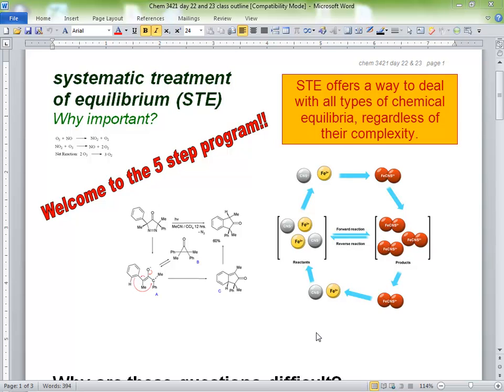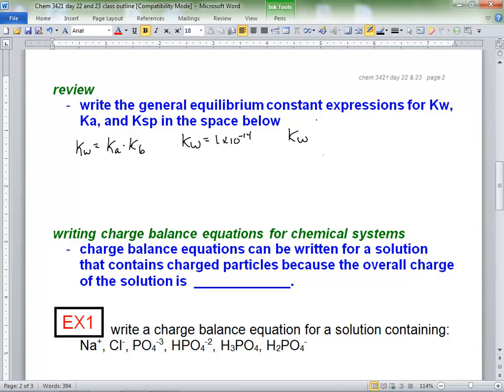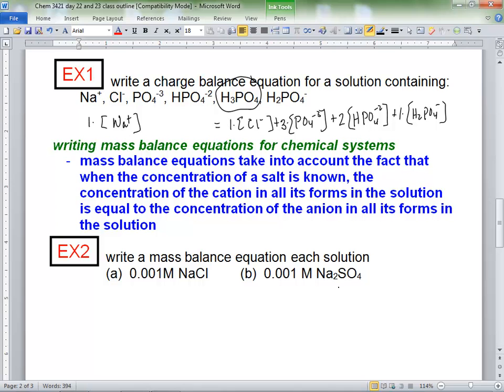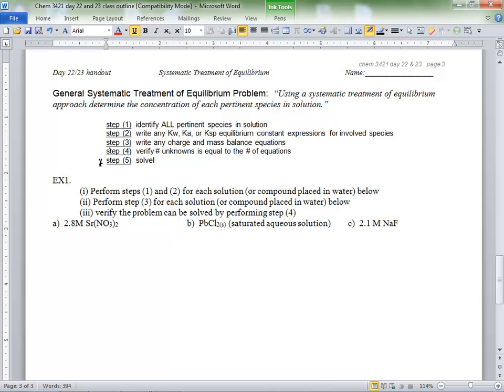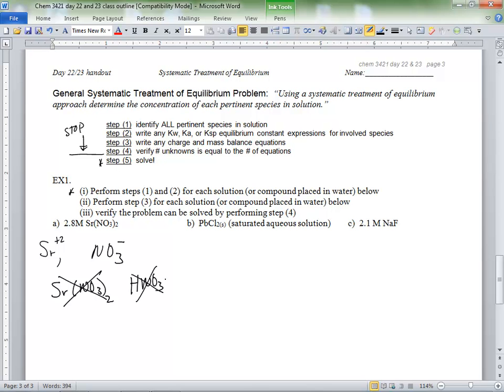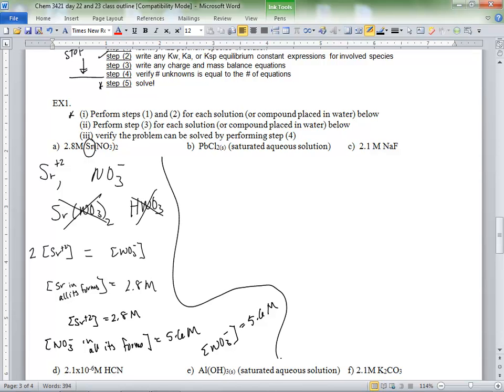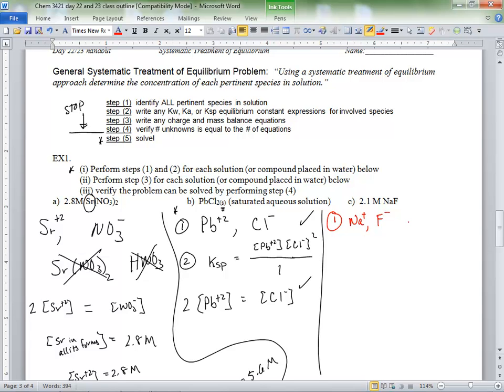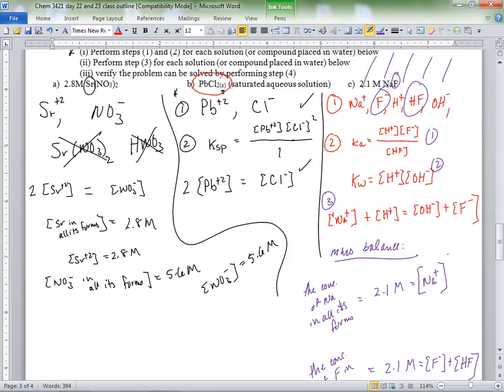chem 3421 day 22 fall 2013